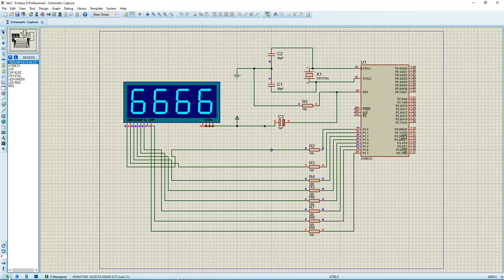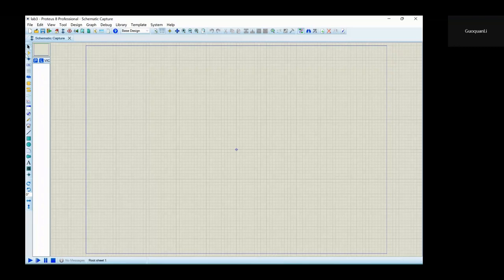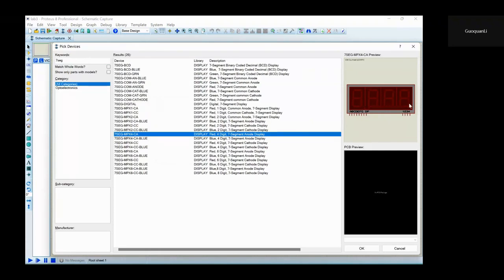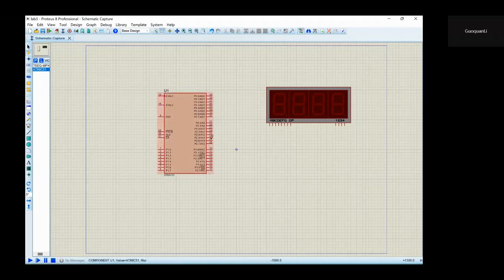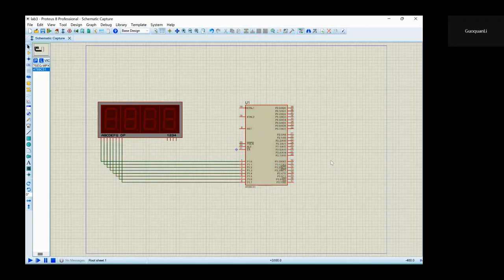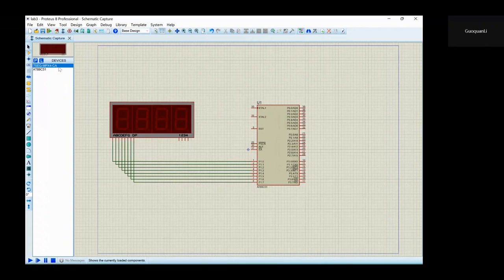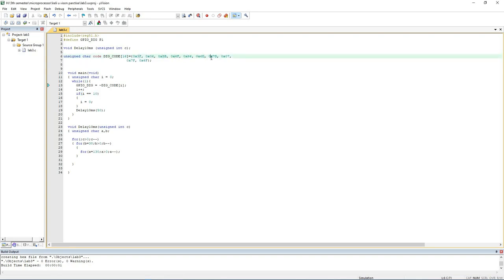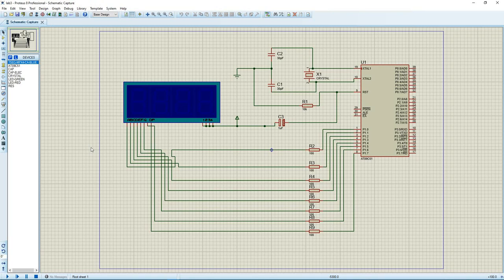Seven Segment Display Design With Microcontroller With Proteus and Keli | AT89C51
A seven-segment display is a form of an electronic display device for displaying decimal numerals that is an alternative to the more complex dot matrix displays. Seven-segment displays are widely used in digital clocks, electronic meters, basic calculators, and other electronic devices that display numerical information.

On This Video, We Are Going to cover,  How to make 7 segment Display Circuit and How to show the 4 same Numbers at the same time On display on one sec Delay.

BTC -